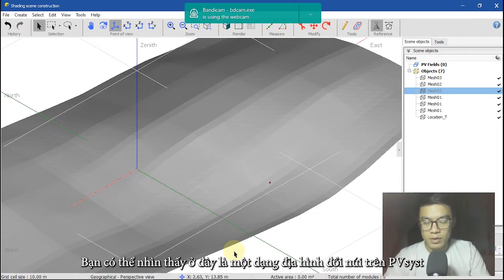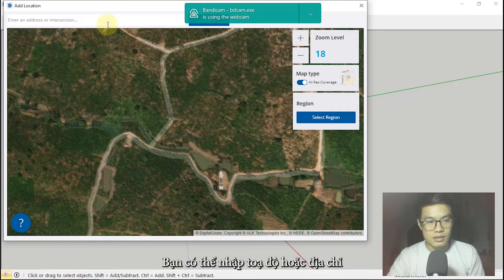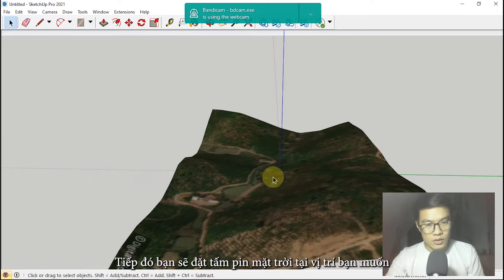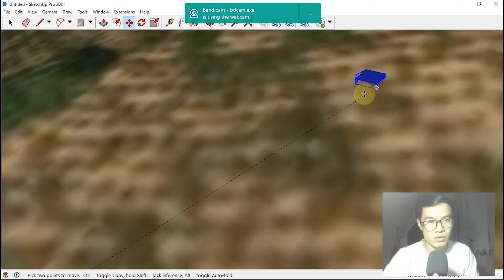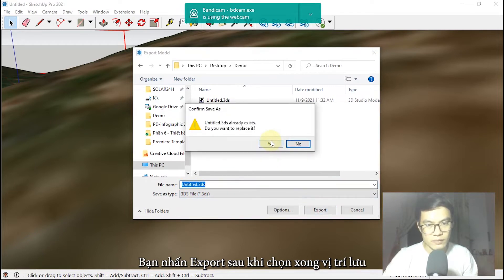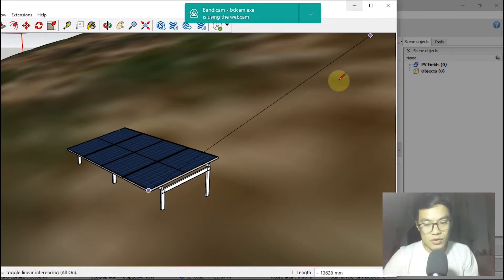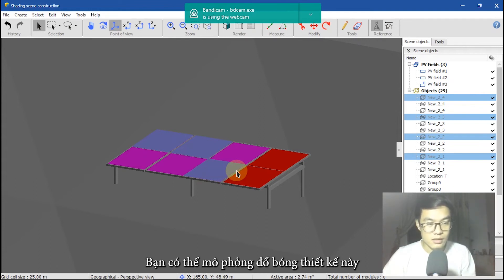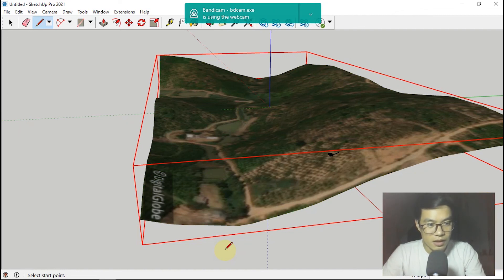Topographic Solar Design with Sketchup & PVsyst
In this video you will know how to Export the topographic on Sketchup, make the design and export to PVsyst so you can simulate your design